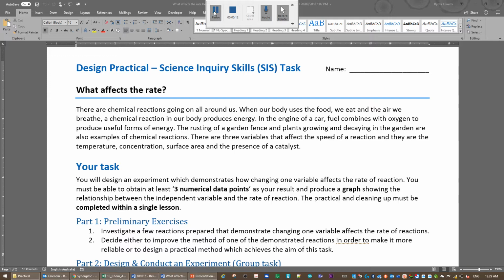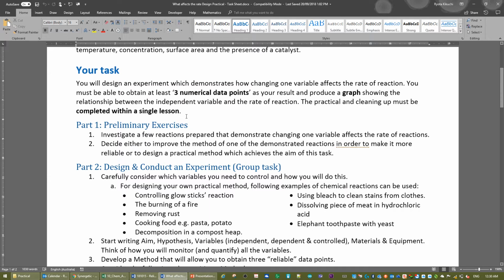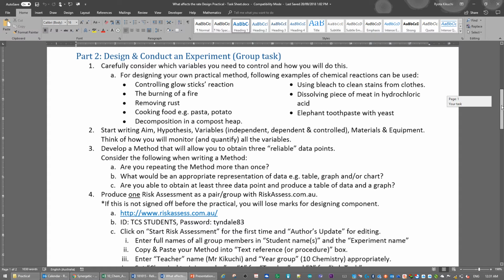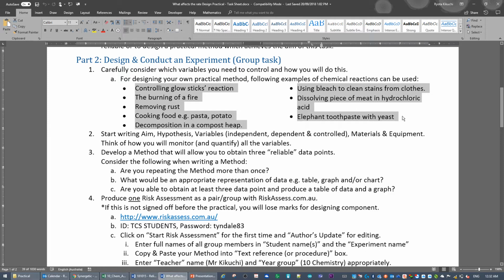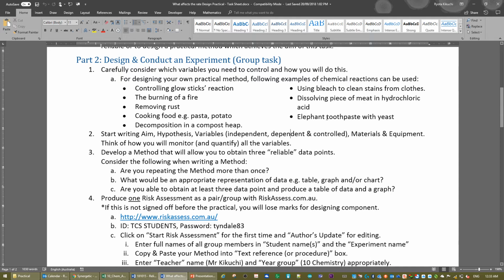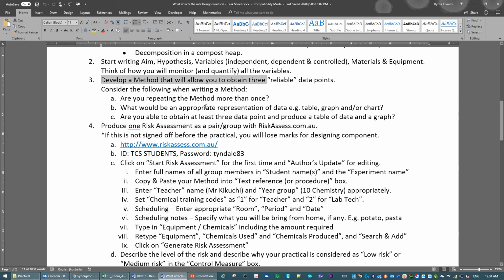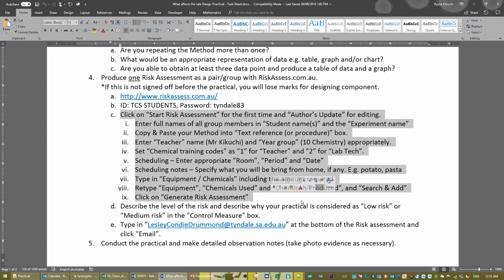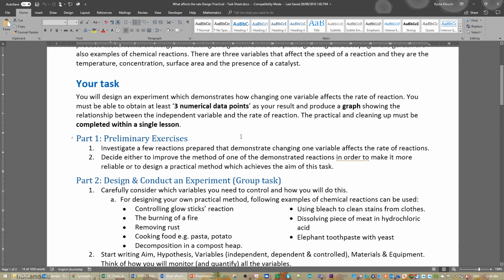Year 10 Chemistry Unit 1 What Affects the Rate Design Practical Explanation